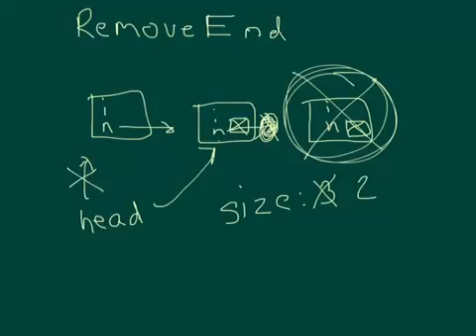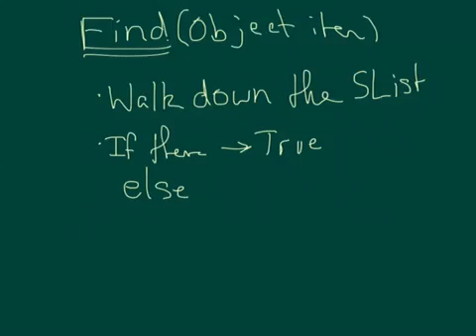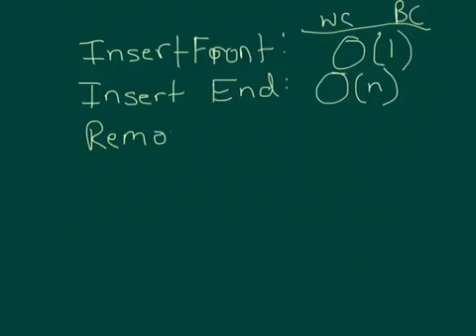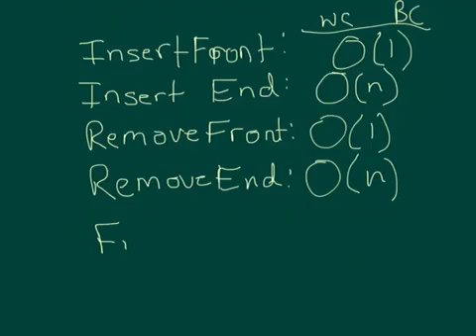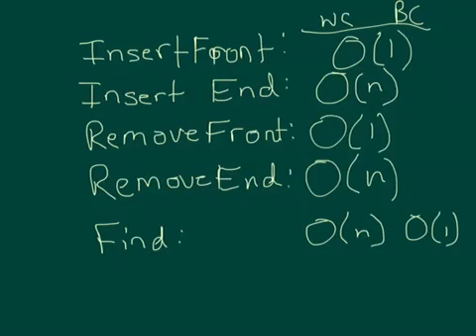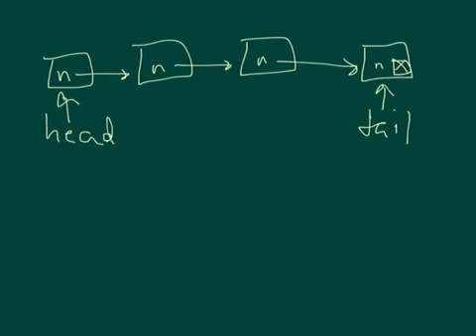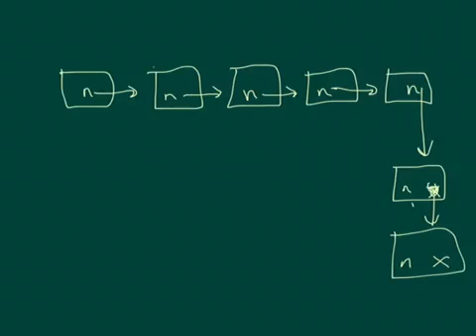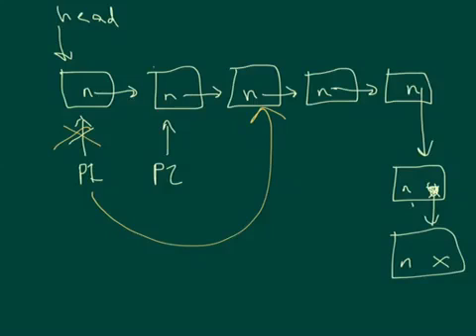Daily Data Structures - SLists Part 2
This is part two of my video on SLists!